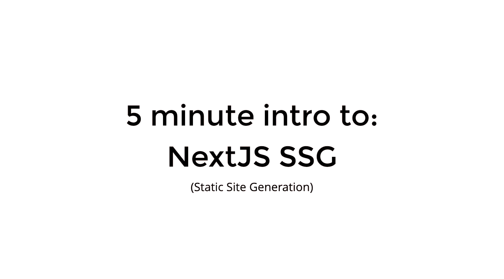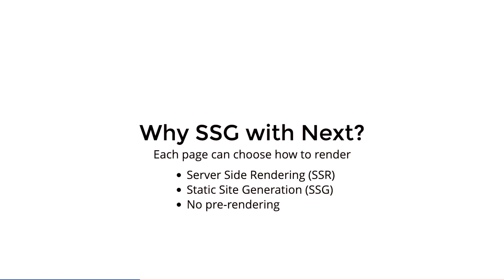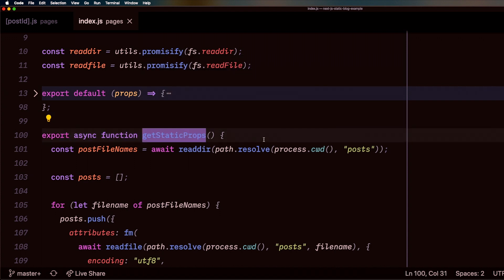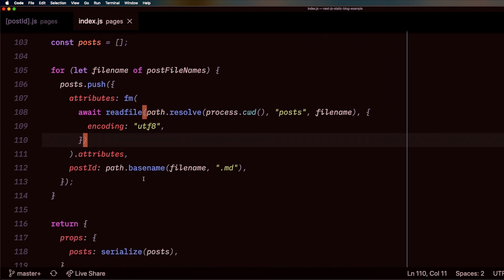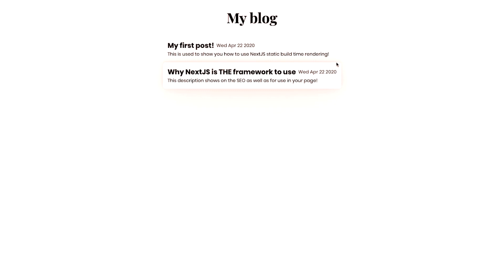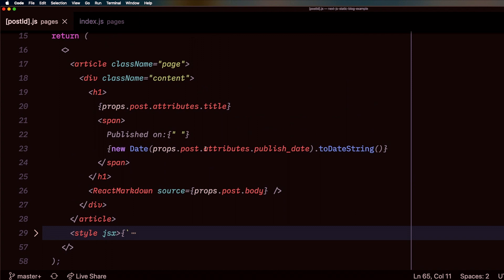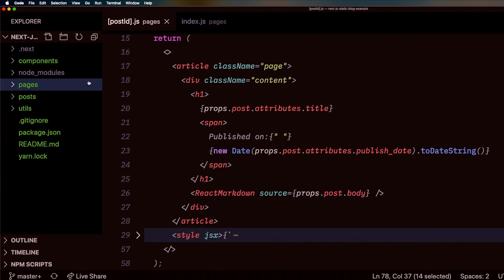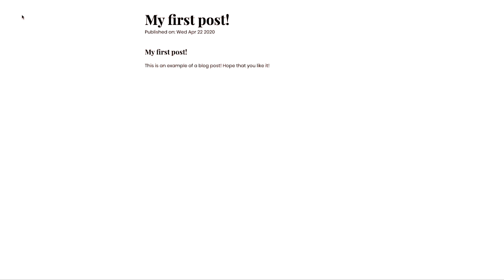Intro to NextJS Static Site Generation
In this video I run through how to build a Blog using Markdown, React and NextJS and then statically render the entire site at build time.